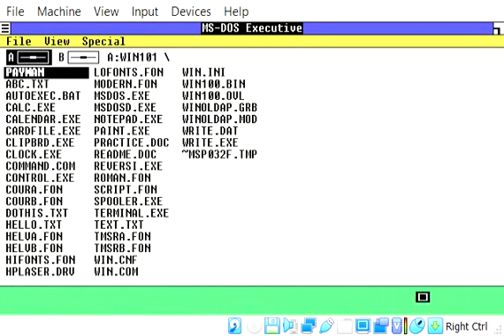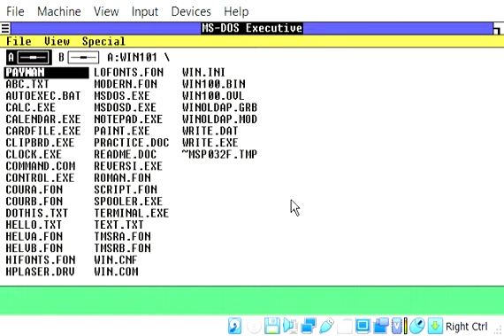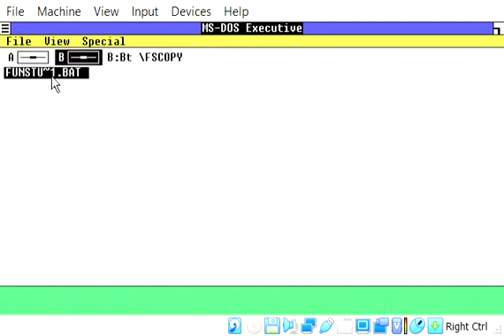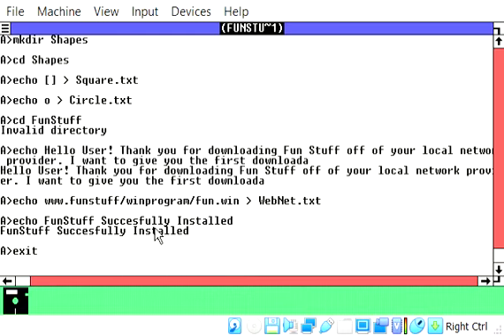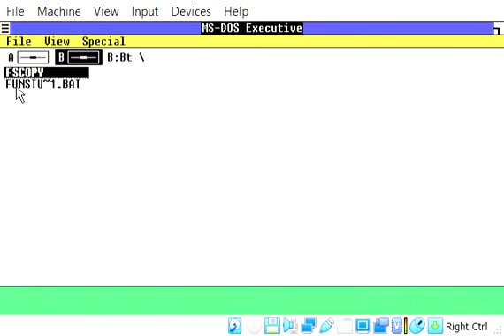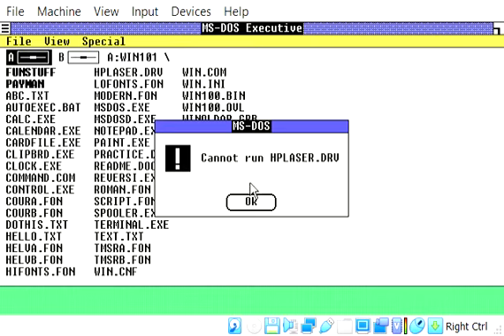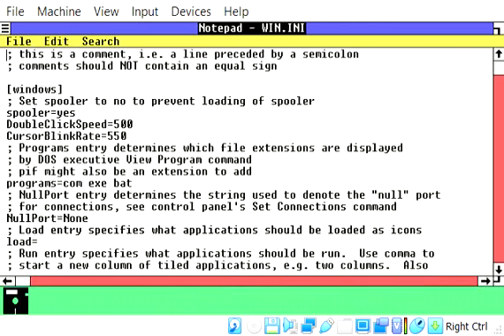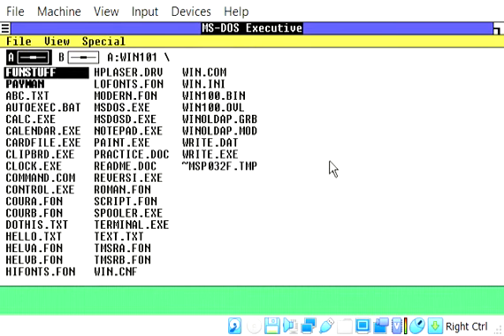Reviewing the "FunStuff" Program (First User Made Program)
Hi YouTube.